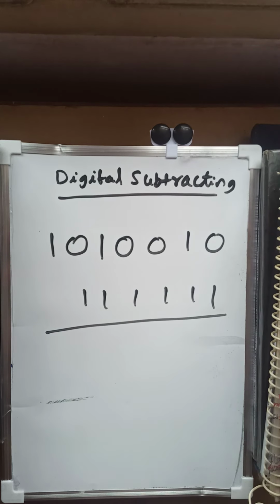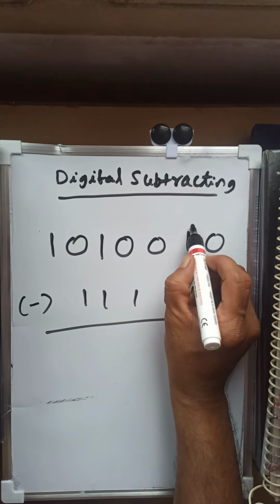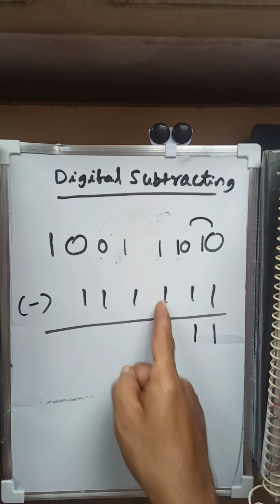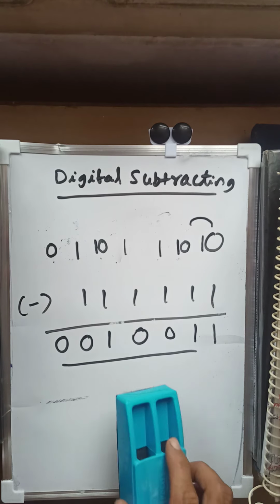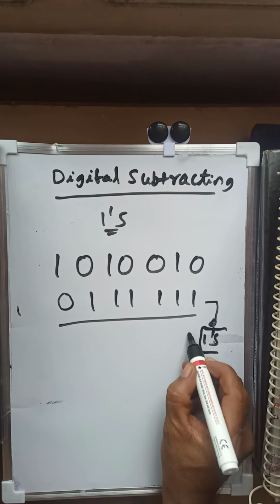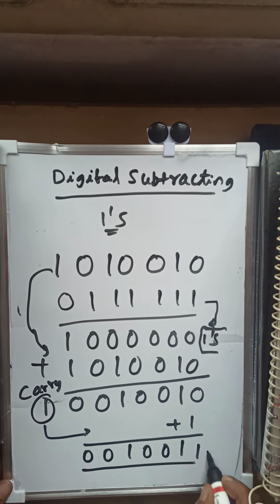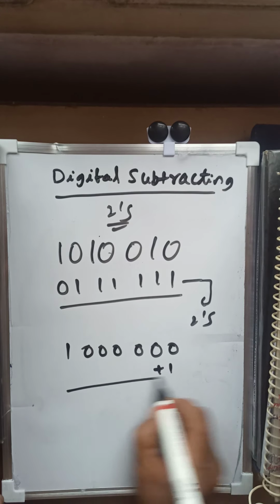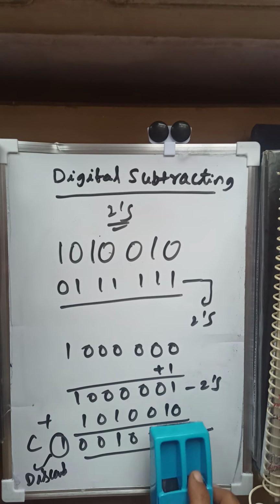Subtraction of two digital numbers --------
Pendyala V Muralidhar